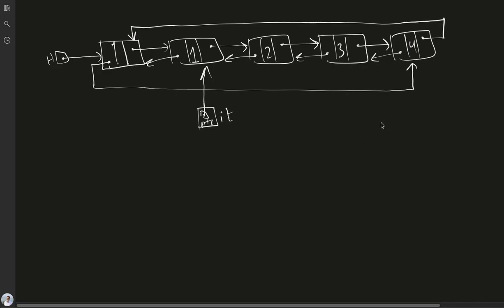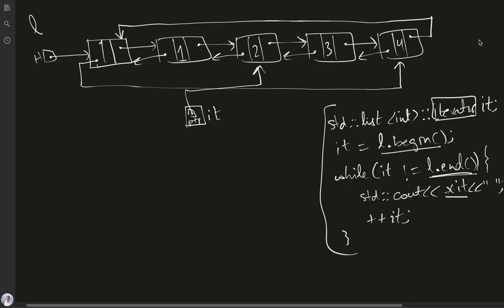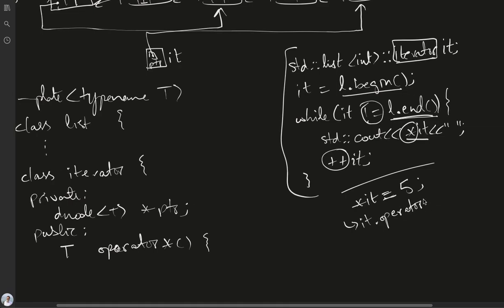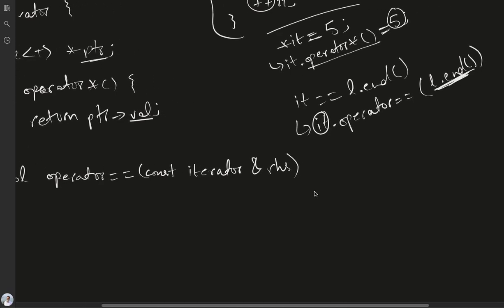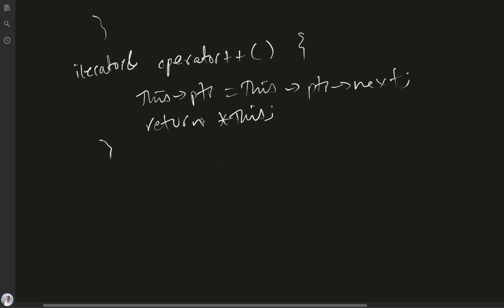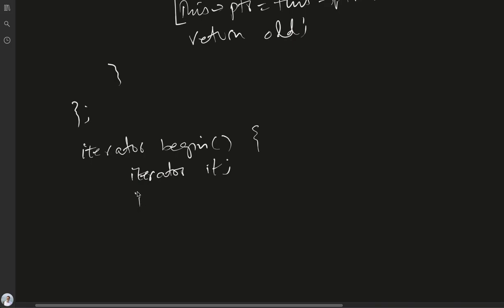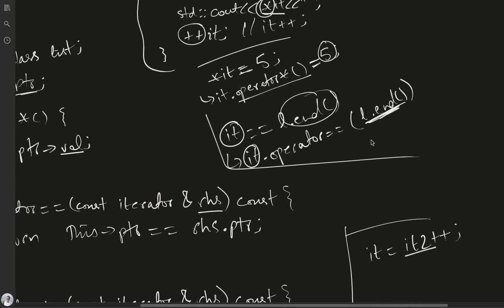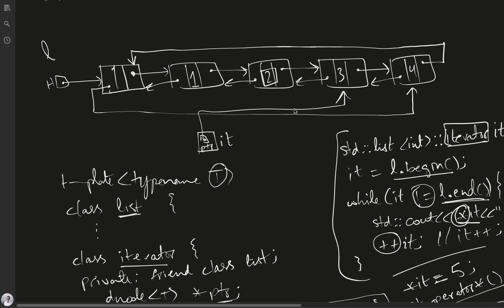Implementing STL like iterators in List as in STL - Circular Doubly Linked List with Dummy Head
Let's learn how iterators in a list are implemented in STL. We will try to implement it close to the C++ STL, particularly Microsoft MSVC implementation. The most interesting part may be the implementation of iterators, similar to the way they are implemented in STL.

A small correction: around 12:33 return type of operator++(int) should be iterator (not void)

This video is a part of video lectures for the CS-211 Data Structures course offered at the Department of Computer Science, Quaid-i-Azam University.

0:00 Introduction
1:13 Using iterators in client code / main
4:40 Implementing iterator class
5:56 Overloading operator* function
7:57 Overloading operator== and operator!= function
10:55 Overloading operator++ (pre-increment)
12:22 Overloading operator++(int) (post-increment)
14:30 Implementing begin function
17:02 Implementing end function
18:20 Overloading operator-&gt / arrow function

Instructor: Dr. Rabeeh Ayaz Abbasi

Language: Urdu / Hindi